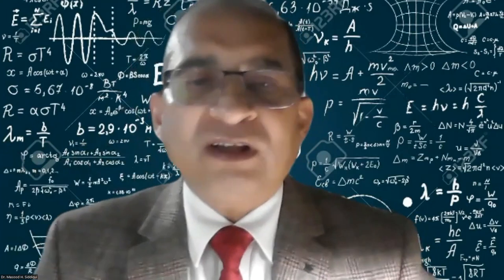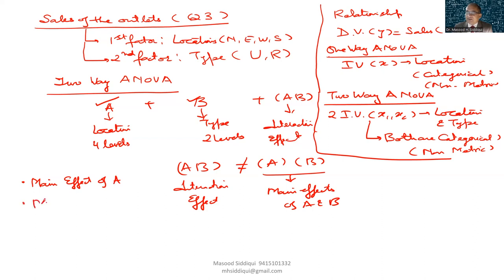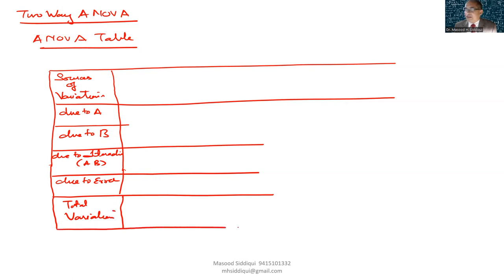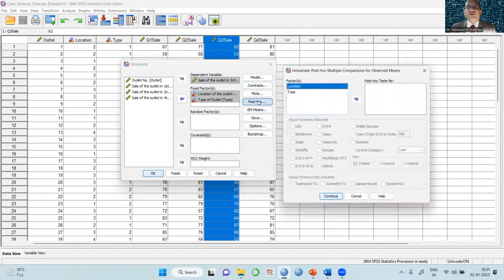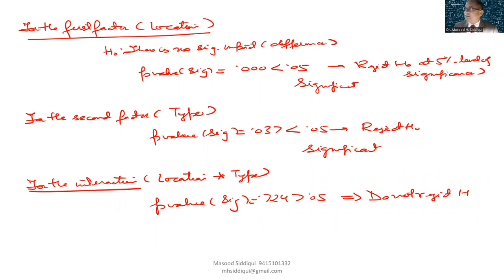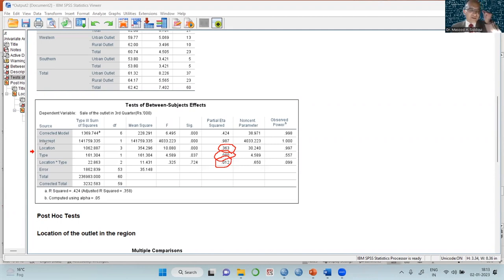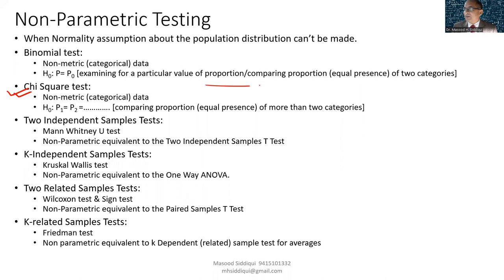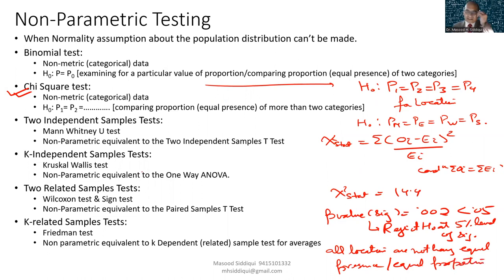Testing of Hypothesis 5